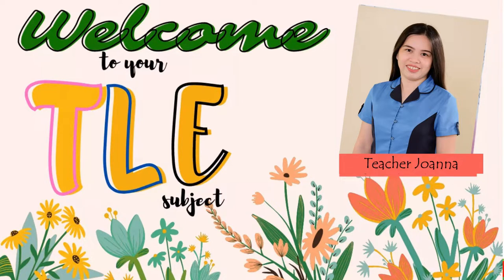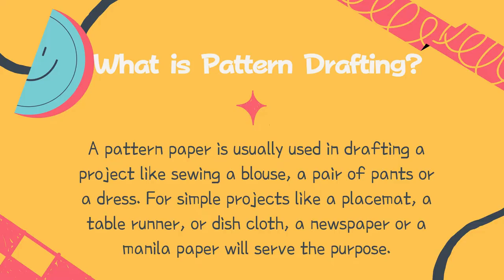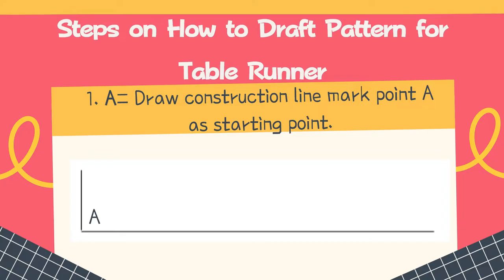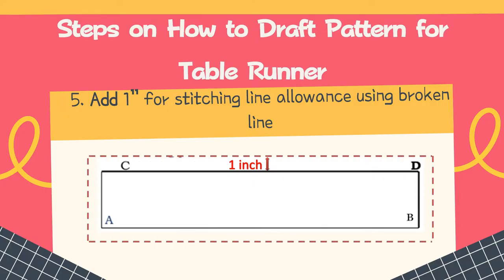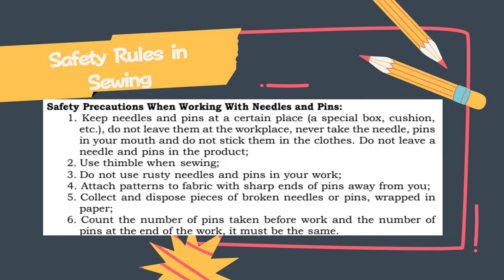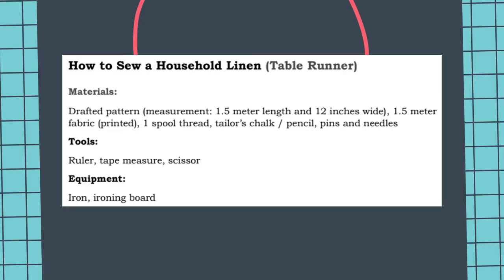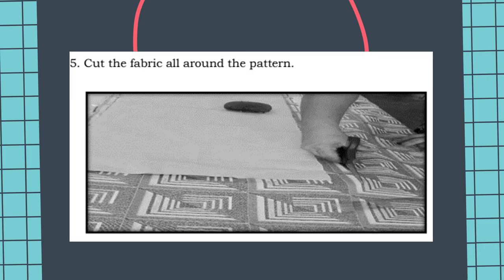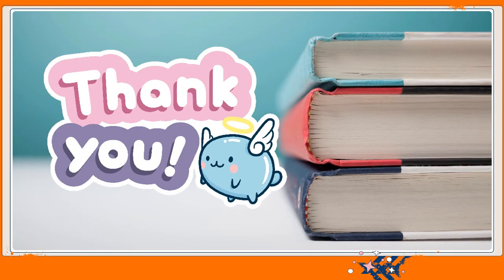TLE6_Q1W4_Drafting Pattern & Sewing Household Linens